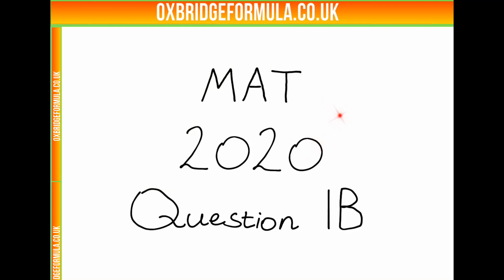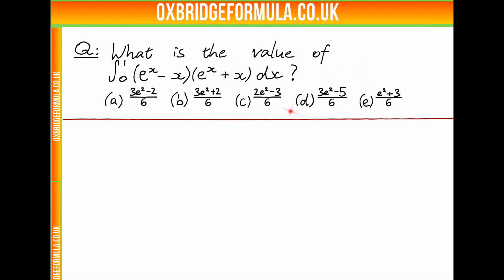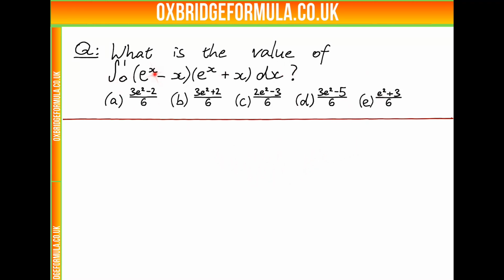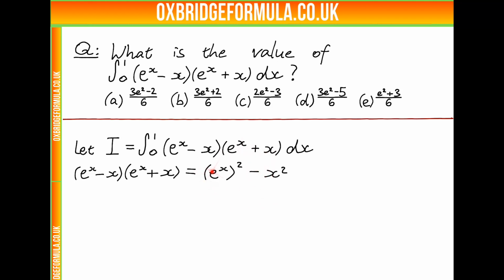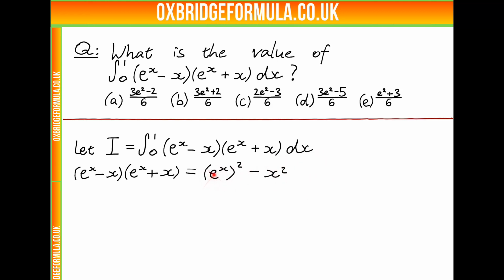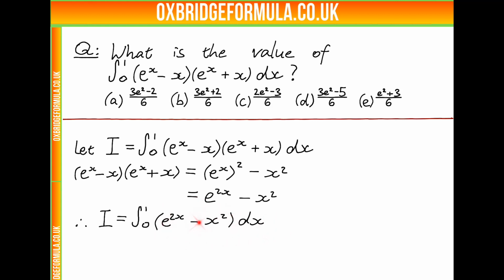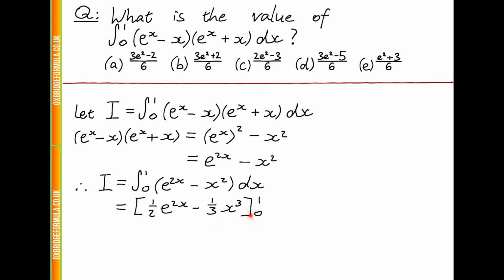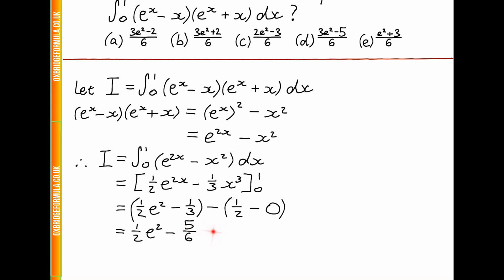MAT 2020 - Q1B.mov - Worked Solution